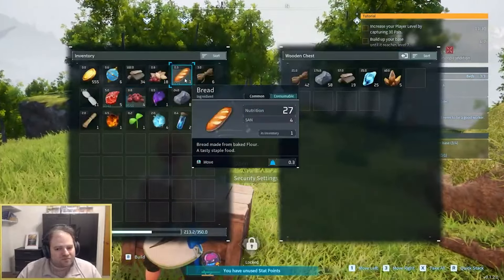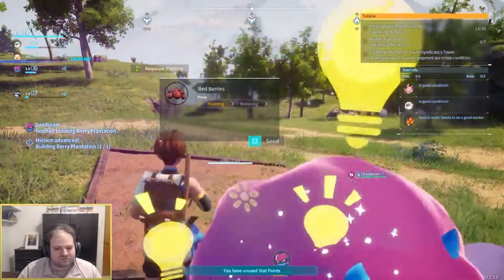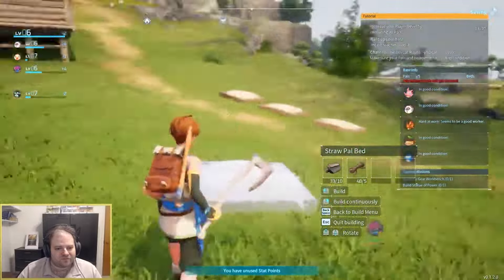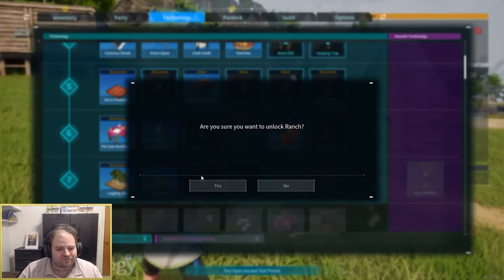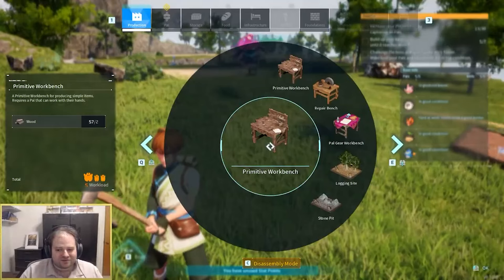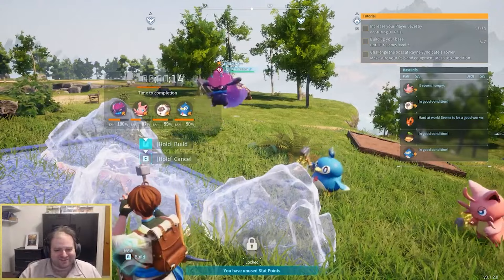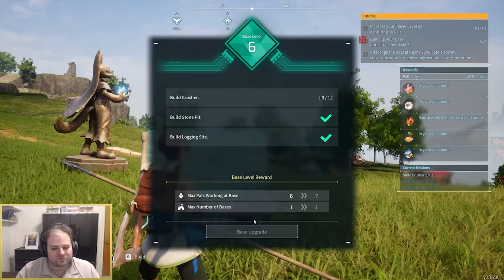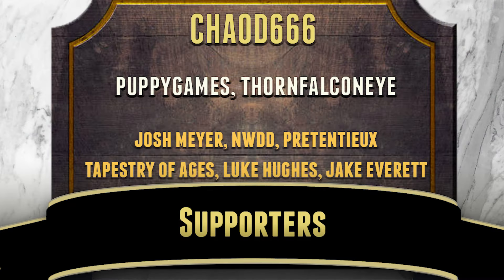Pondering the Success of Palworld | Critical Thought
For today's critical thought, the massive reception of Palworld has broken social media as of late, and I wanted to talk about what it means from a design standpoint to study the successes and why so many people get it wrong.

0:00 Intro
00:54 What People Get Wrong About Success
2:06 Getting Marketing Right
6:11 Being Dismissive About Design
14:32 Examining Designs
16:31 Why This Matters
22:03 Conclusion